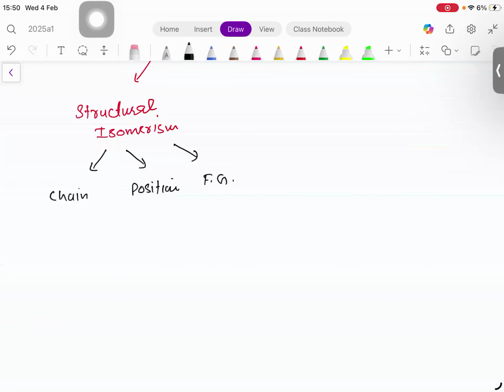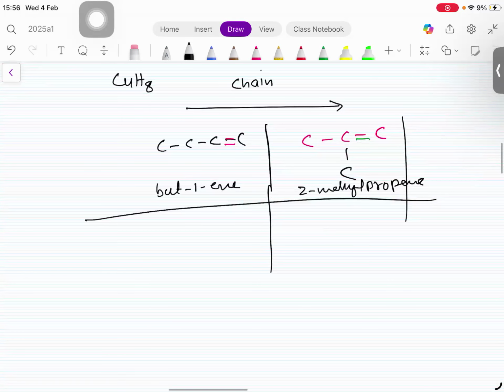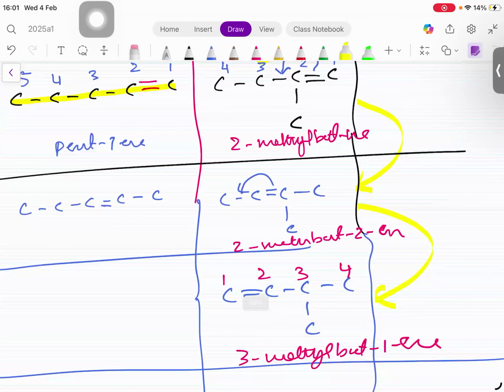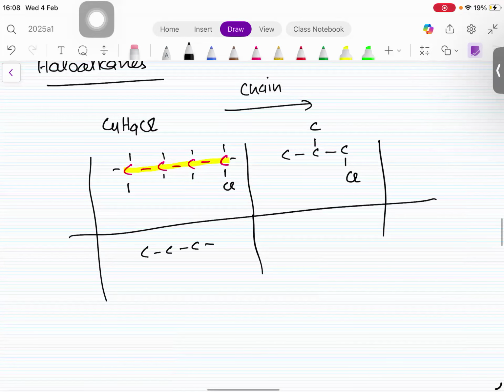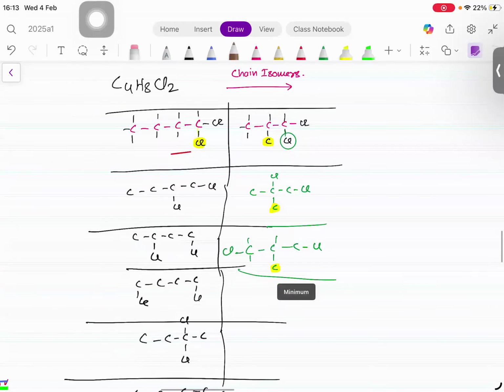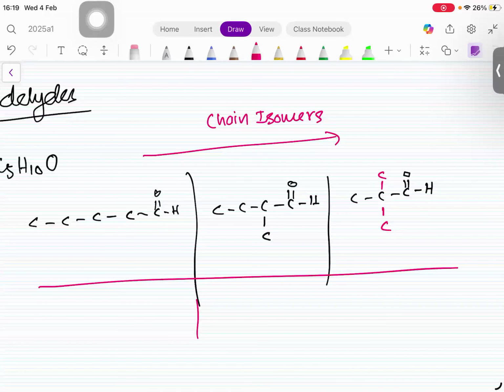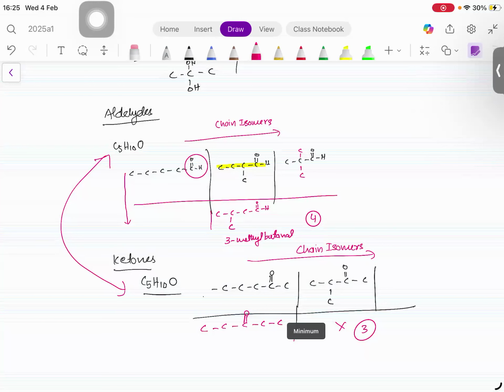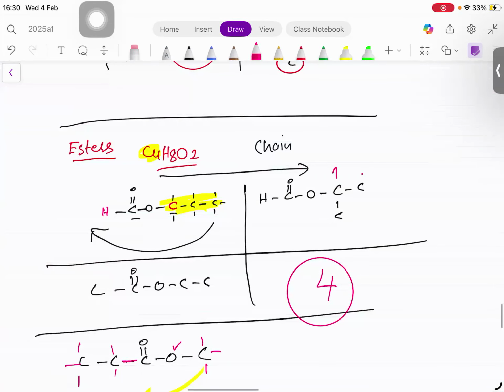A1 Drawing Structural Isomerism